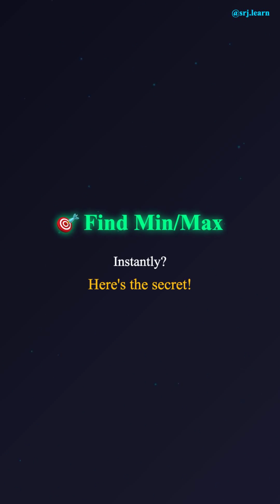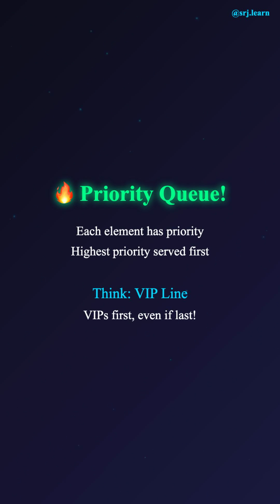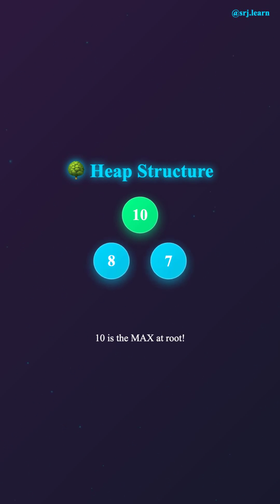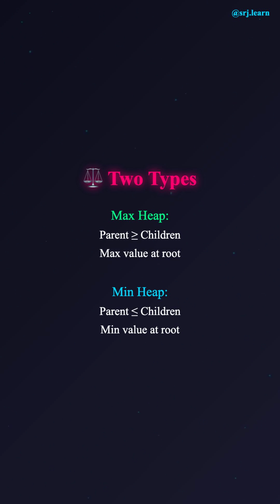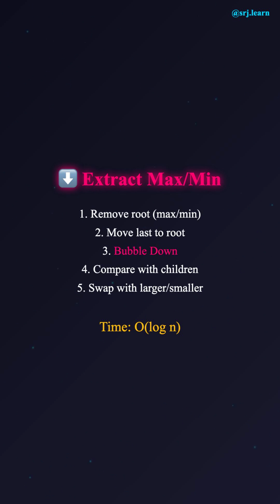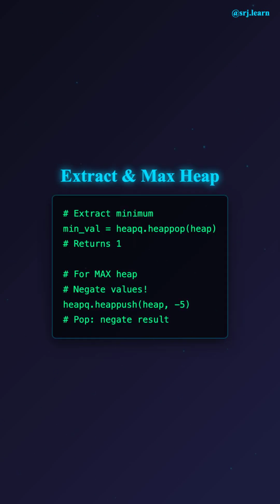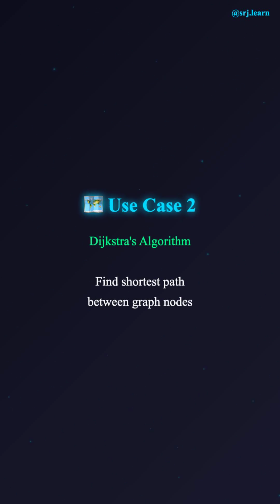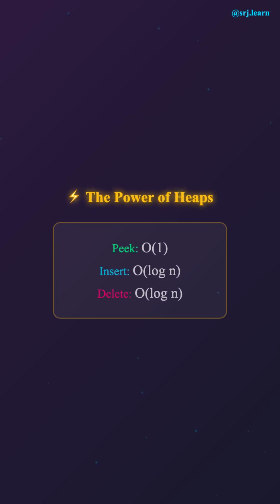Priority Queue & Heap Explained | Advanced Data Structures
Priority Queue & Heap - powerful data structures for optimization! 🏆

Learn:
✅ Min heap vs Max heap
✅ Priority queue operations
✅ Heapify algorithm
✅ Real-world applications

Level up your DSA skills!

Follow @srj.learn for advanced DSA concepts!